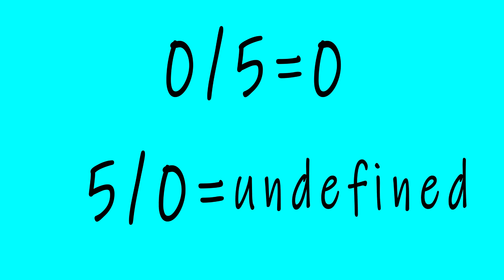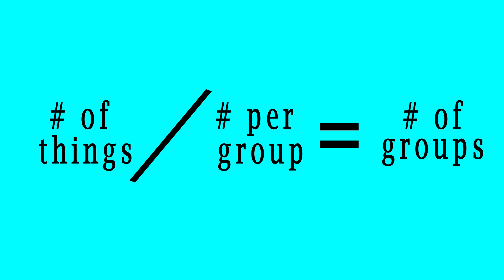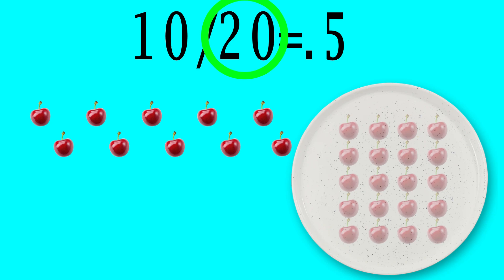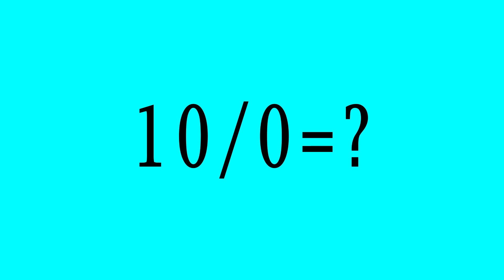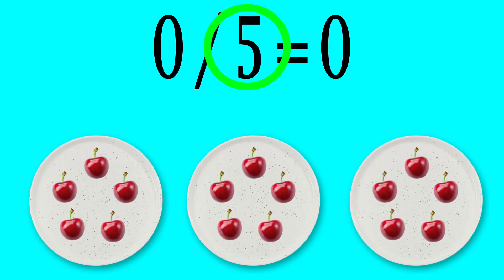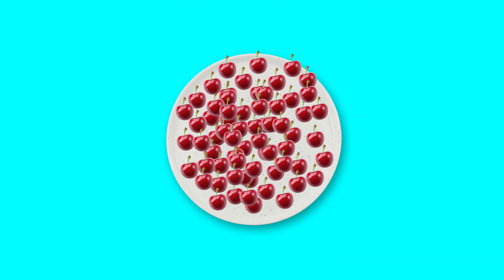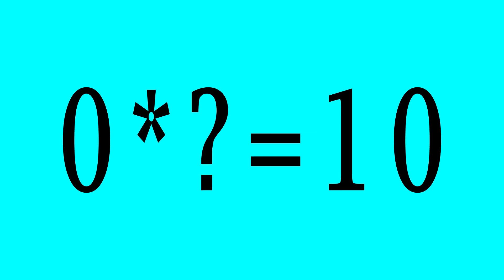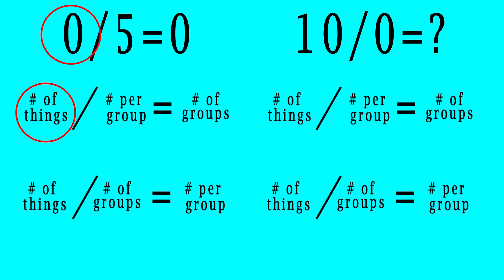Why can you divide zero, but can't divide by zero?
A bit of math video today. Expect more to come!